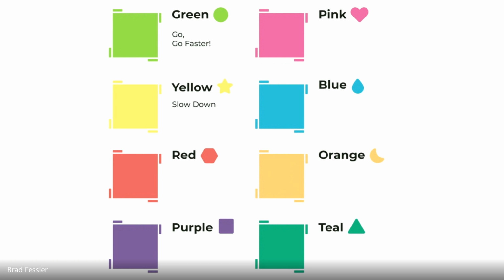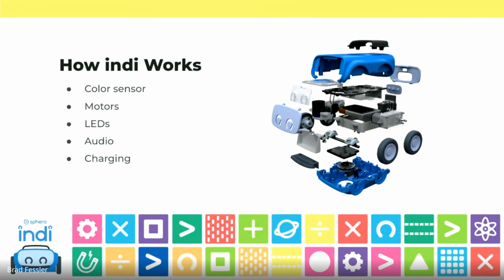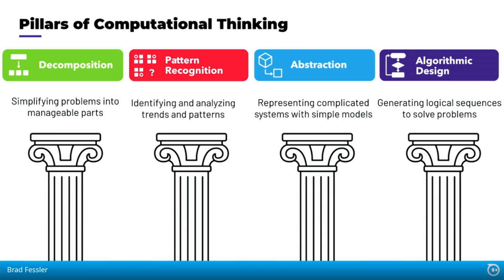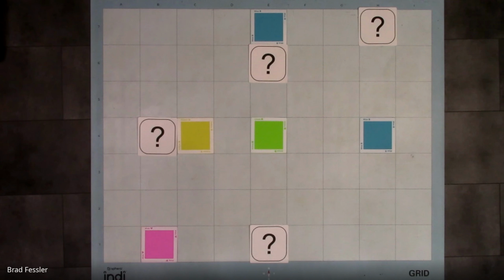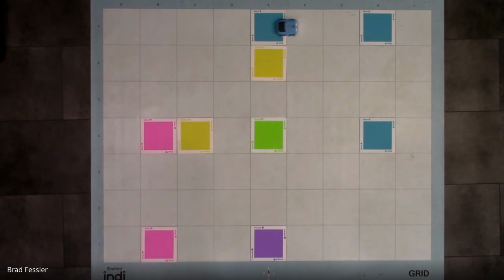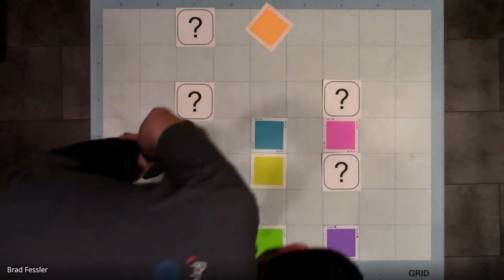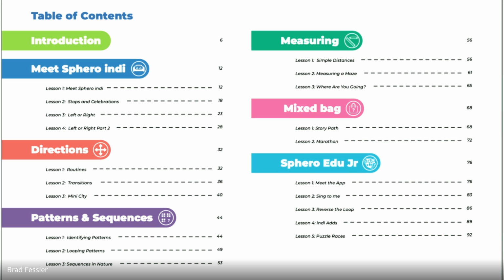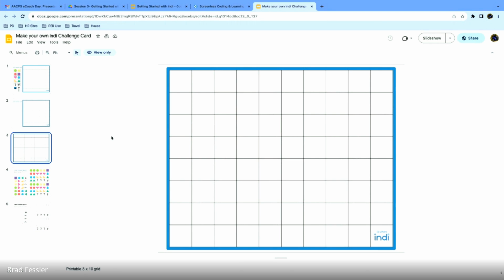Getting Started with indi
Explore how Sphero indi can get your students started with computational thinking. In this session, participants will explore how indi works and problem-solving using the challenge cards.